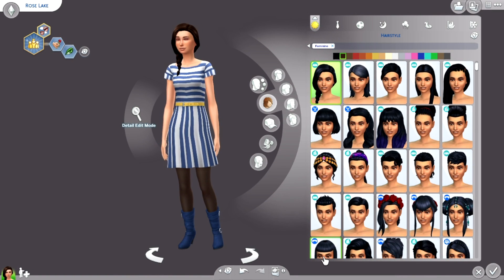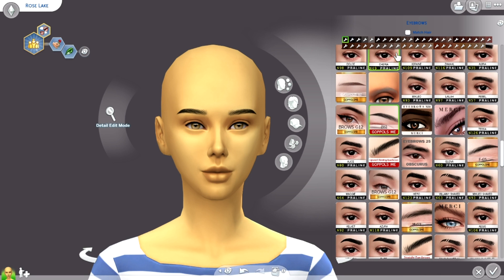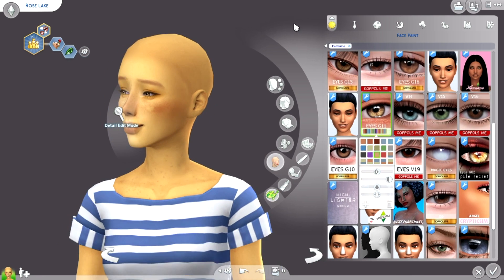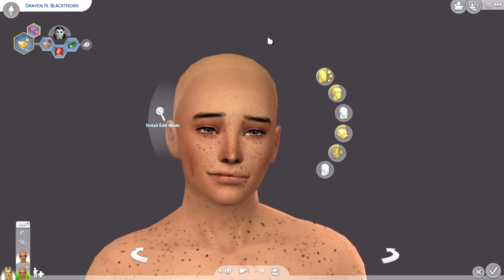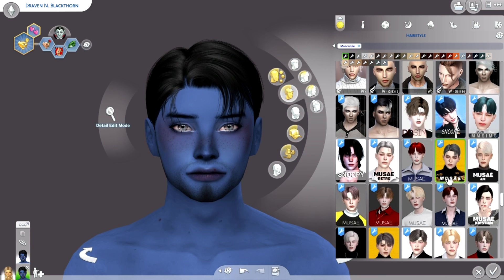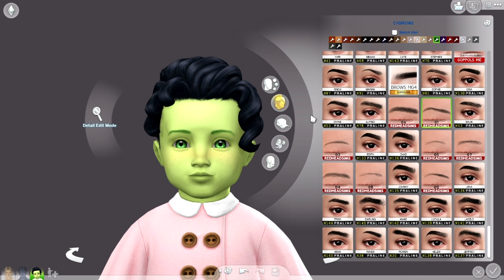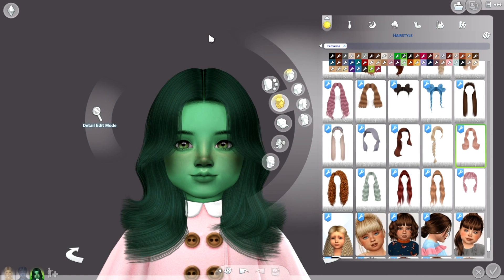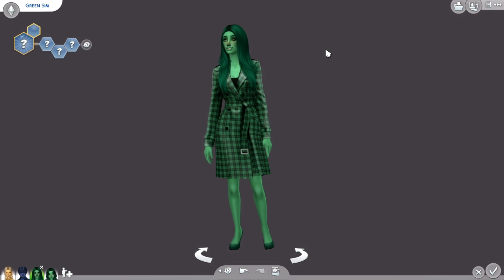Rainbow Berry Genetics Challenge! - The Sims 4 Cas Challenge ☀️🌊🍃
Would you guys like more CAS Challenges? 🌺

Gallery Id: AlfyyYT
TSR: Alfyy

Questions ★
★ I will not make a cc folder
★ I edit my videos with Sony Vegas 13
★ YouTube will not be my full time job this is just to help with a future career
★ Not all of my sims were made by me, some are from the gallery